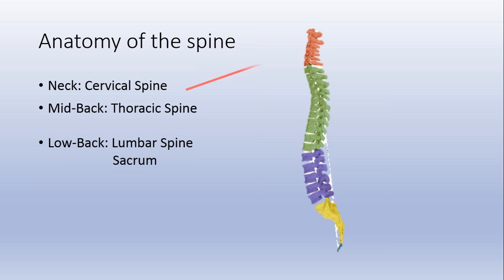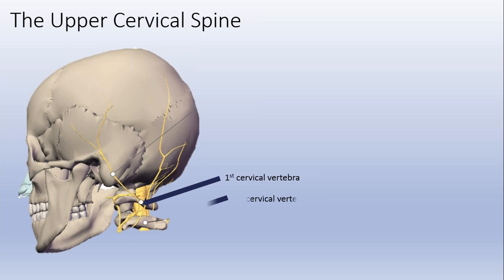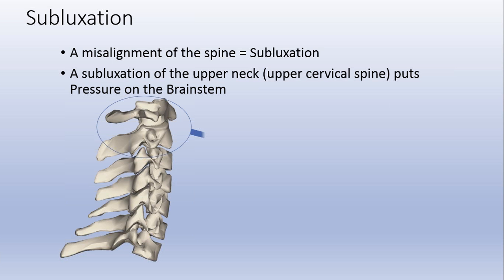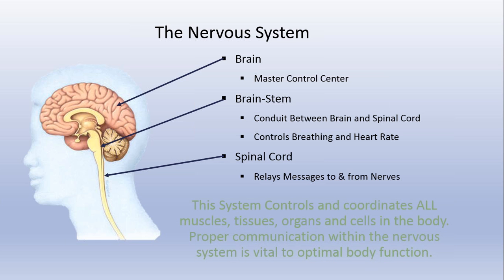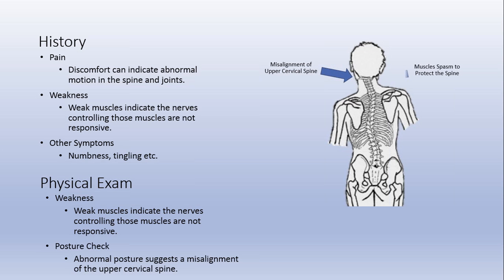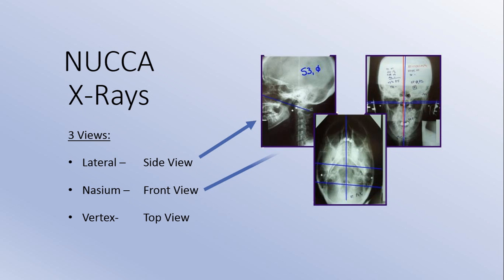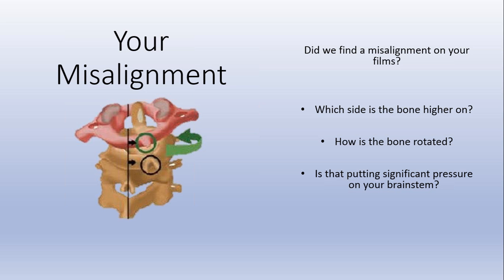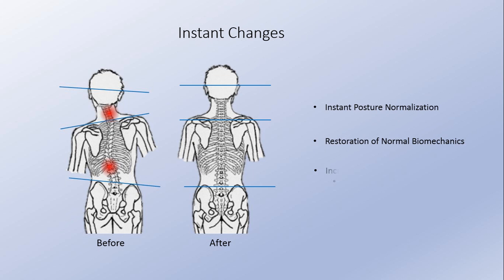NUCCA Upper Cervical Chiropractic Care by Dr. Vanessa Wulff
In this video, Dr. Vanessa Wulff explains what Upper Cervical Chiropractic or NUCCA care is and how it may help your body's balance and natural healing process.